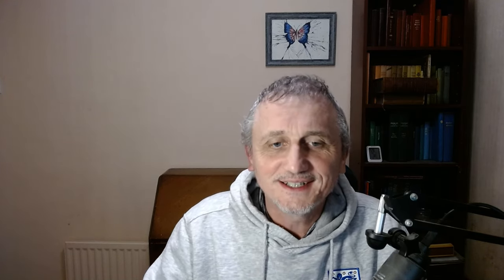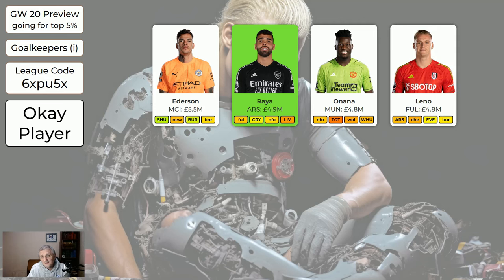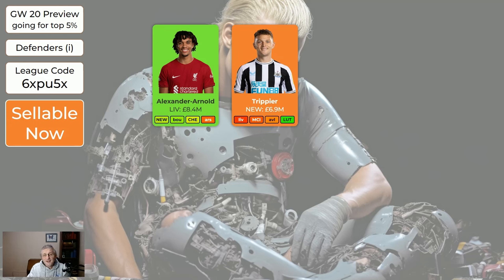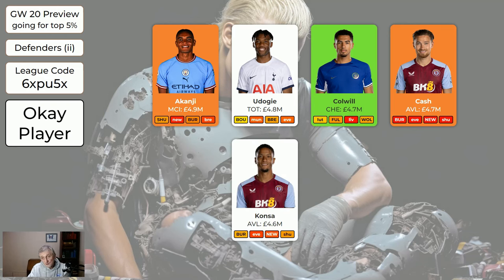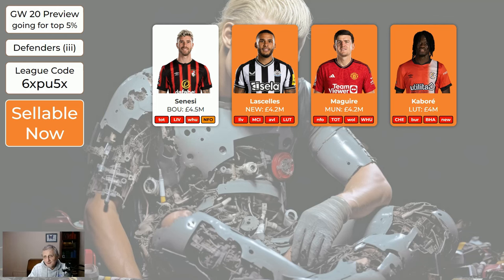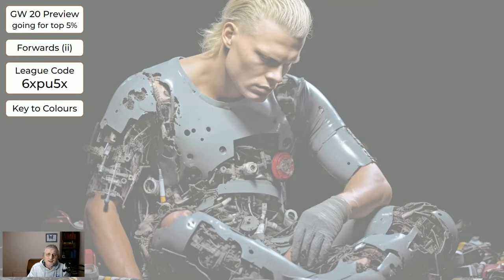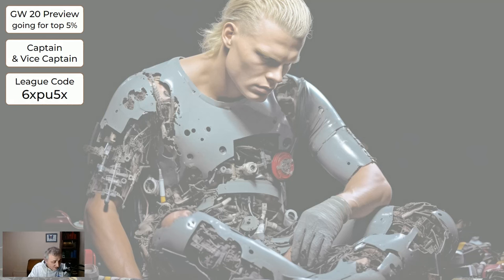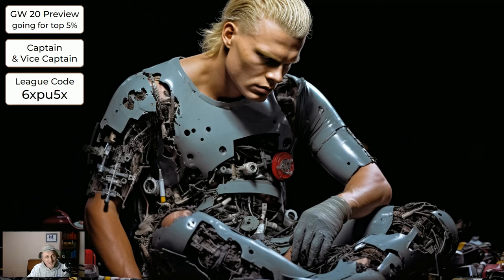FPL Gameweek 20 Preview - Copy this for Top 5% Finish